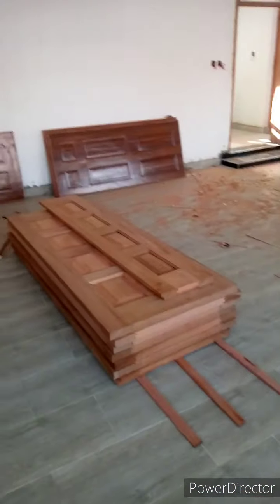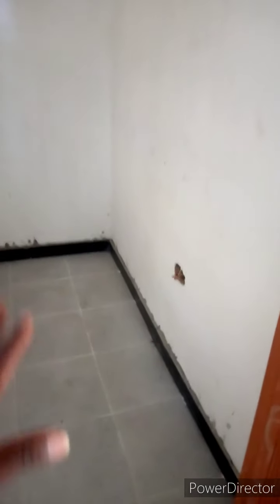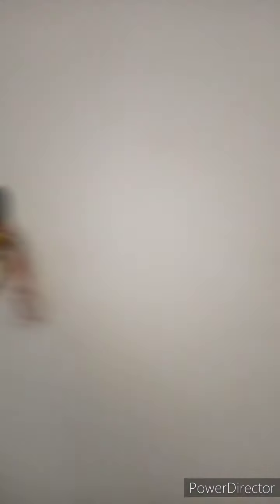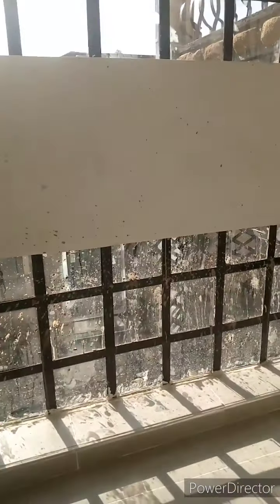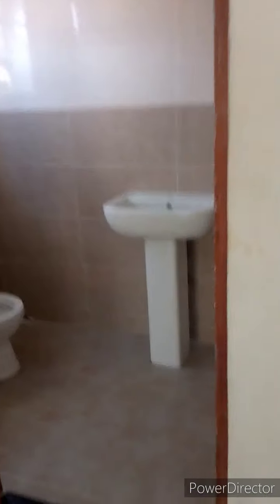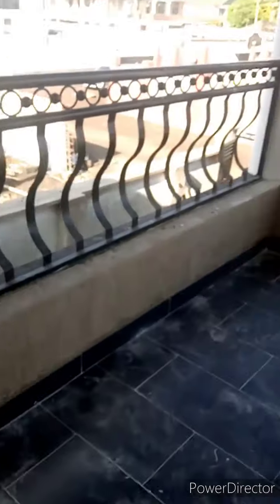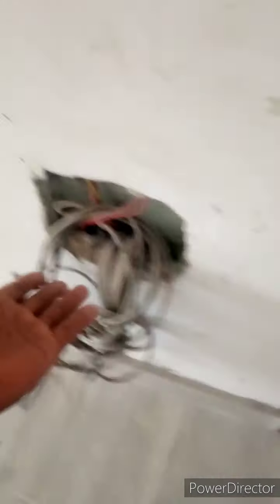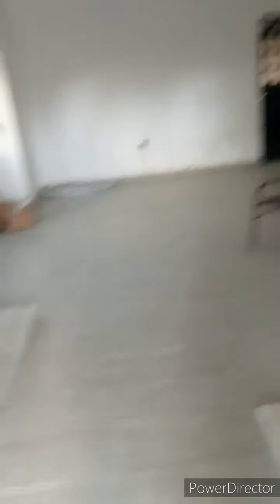KSH 200,000 RENT A MONTH part 2...goodjoseph finance